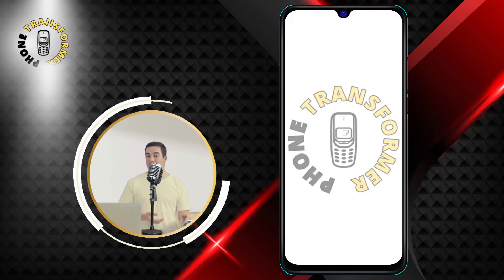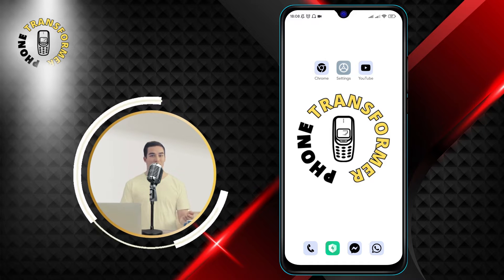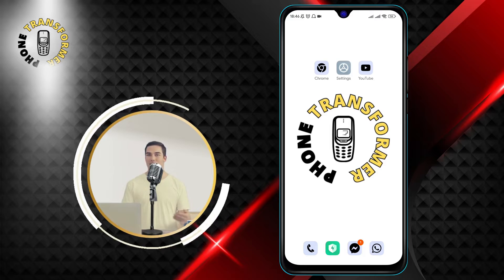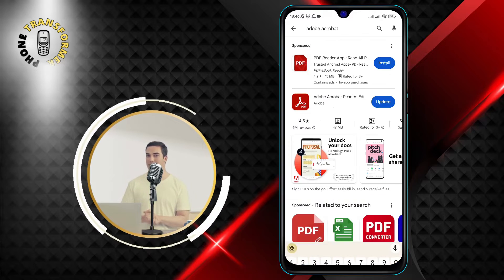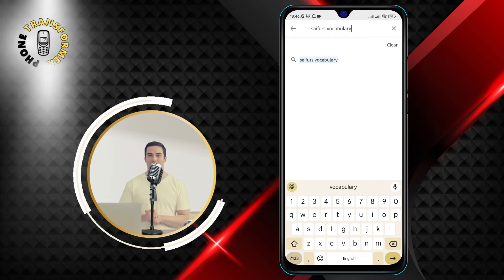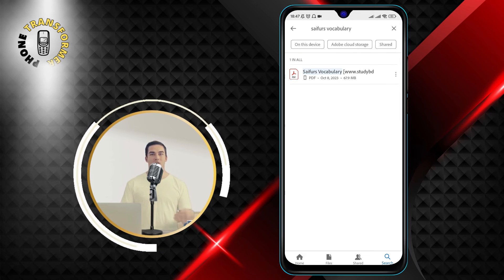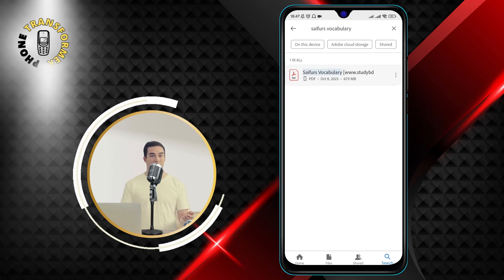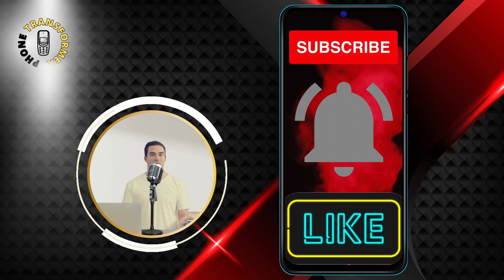How to Find Pdf Files on Android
If you have an Android phone, you might have downloaded or received some PDF files, which are documents that can be viewed on any device and platform. But where are these PDF files stored on your phone, and how can you find them easily? In this video, I will show you a simple and quick way to do it, without using any third-party apps or file managers. You will be able to locate, open, and share your PDF files on your Android phone.

- How to access PDF files on Android
- How to open PDF files on Android
- How to manage PDF files on Android
- How to share PDF files on Android

If you found this video helpful, please give it a thumbs up and subscribe to my channel, Phone Transformer, for more tips and tricks on how to make the most of your smartphone. I appreciate your support and feedback.